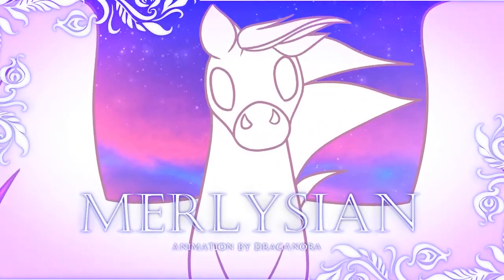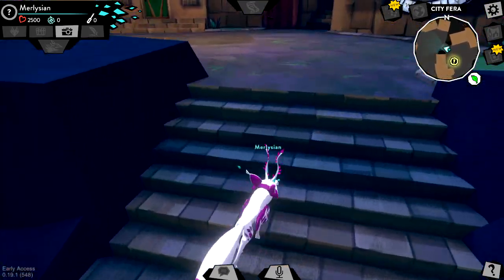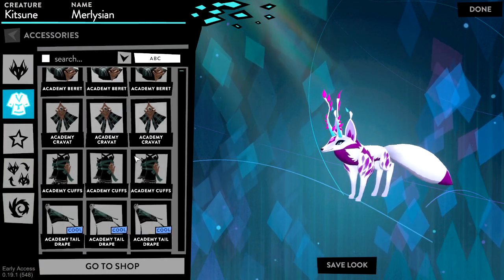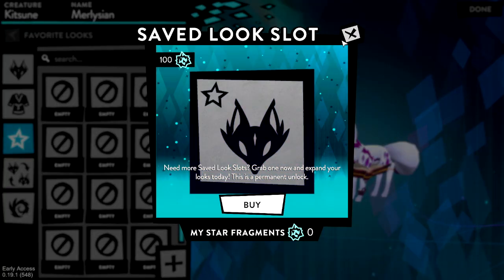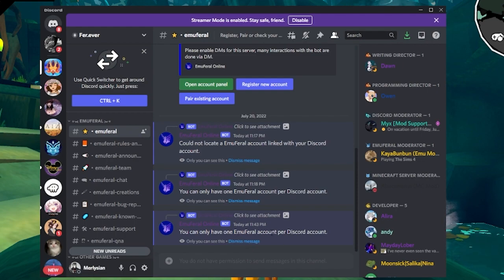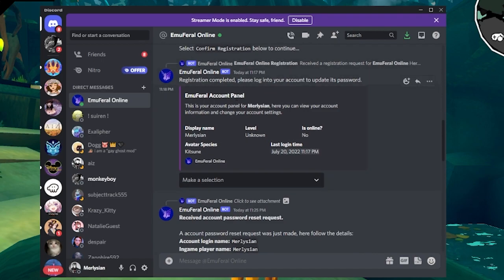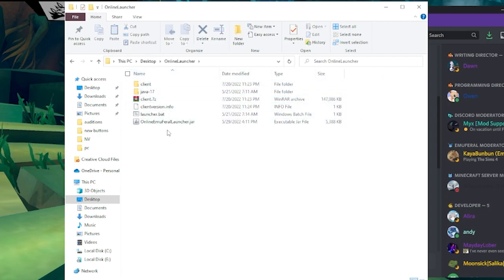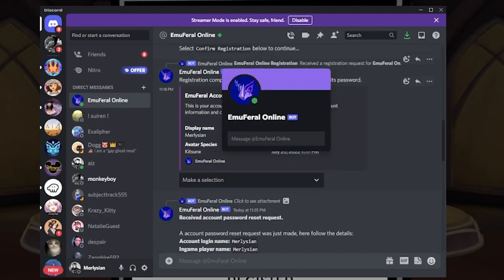HOW TO PLAY FERAL (WORKING 2023)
Chapters:
0:00  Introduction
3:43  How to Install + Play (Tutorial)